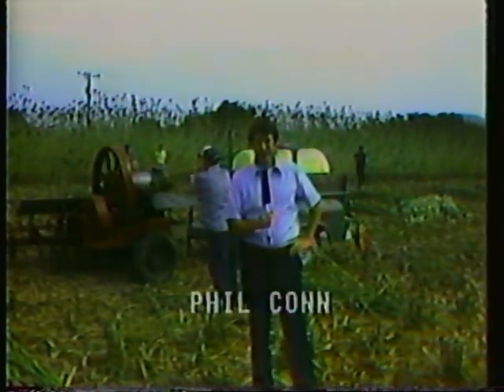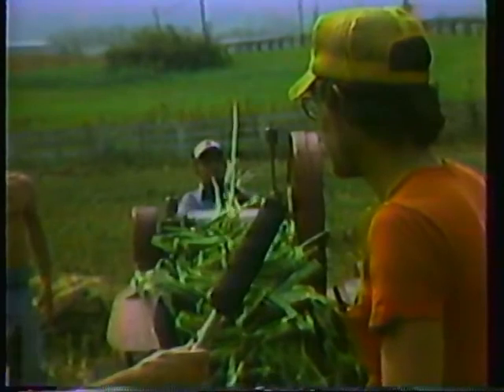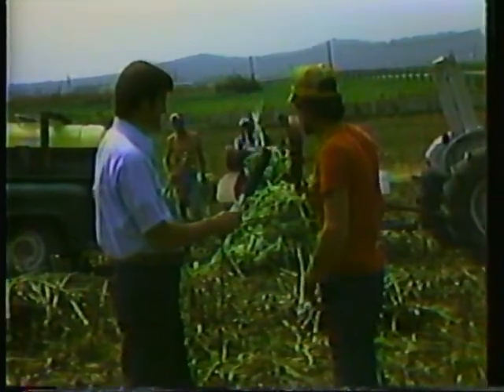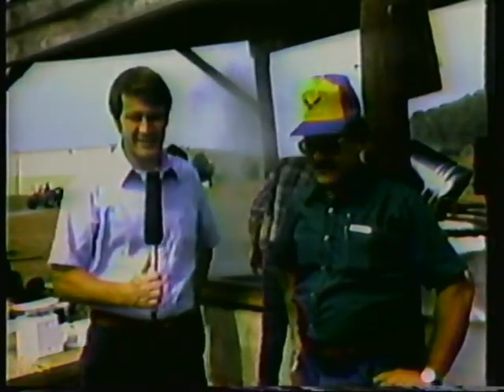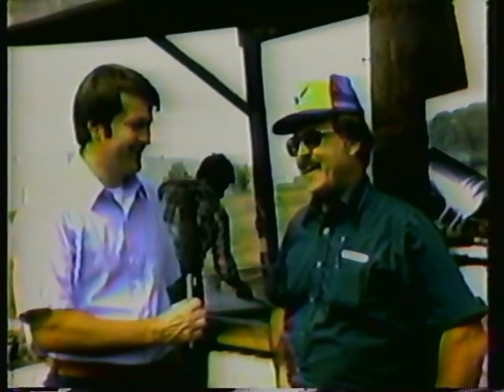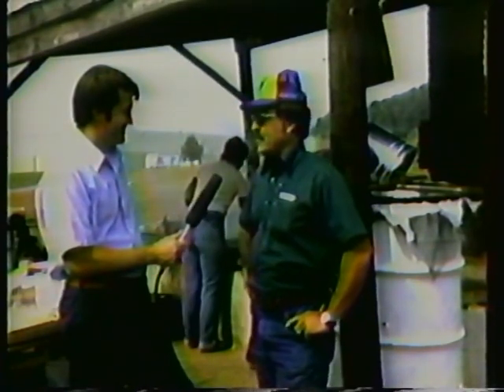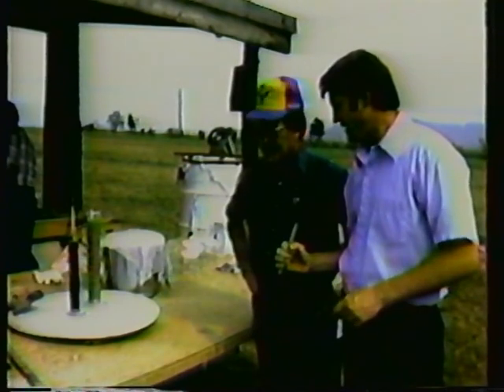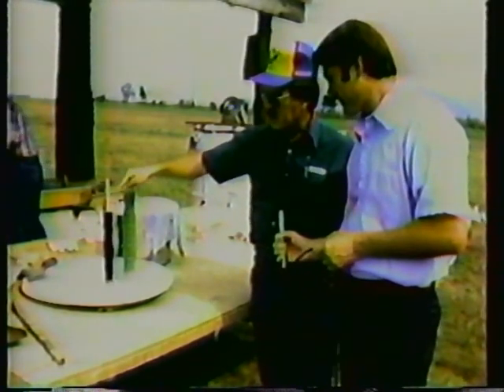Our Appalachia - Sorghum Making at Morehead State University - Episode 30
Phil Conn interviews Edward Lundergan, Farm Manager of the Morehead State University Farm, Bob Wolfe, Professor of Agriculture,  and students employees on the making of sorghum.  Produced by the Division of Media Services at Morehead State University in 1982.